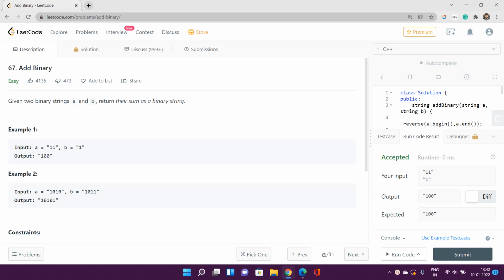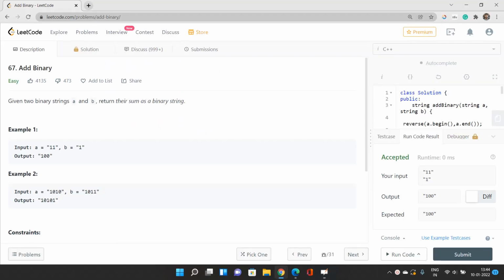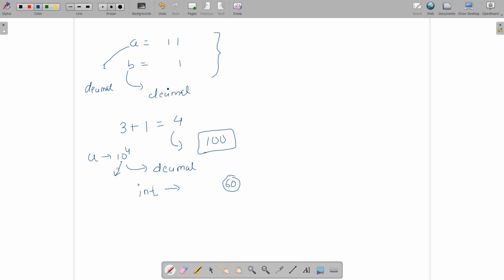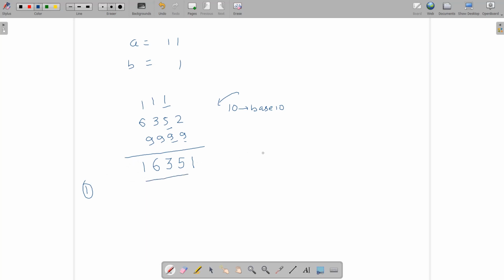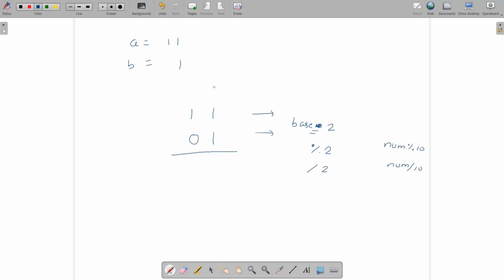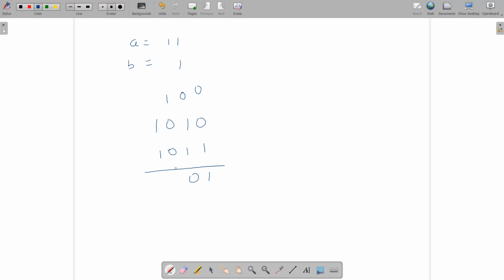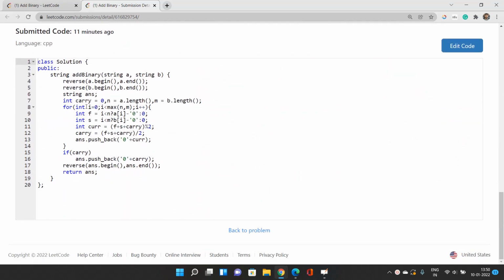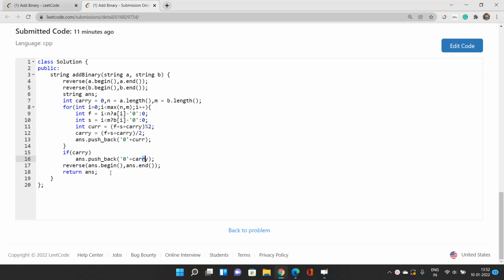Add Binary | Bits | Maths | 67 LeetCode | Day 10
Here is the detailed solution of the LEETCODE DAY 10 ADD BINARY Problem of the January Leetcoding Challenge and if you have any doubts, do comment below to let us know and help you.

In this video, I have talked about how we can add two binary strings efficiently.